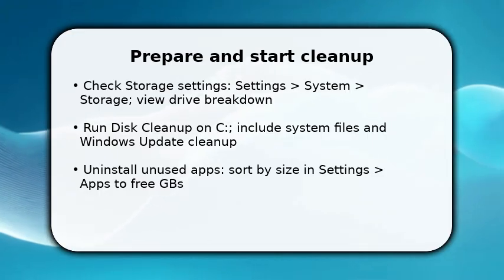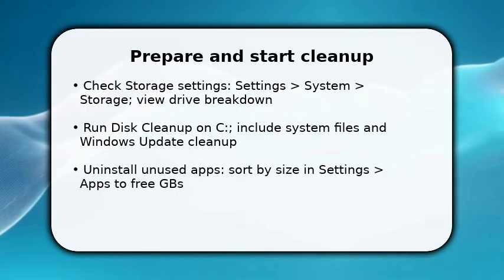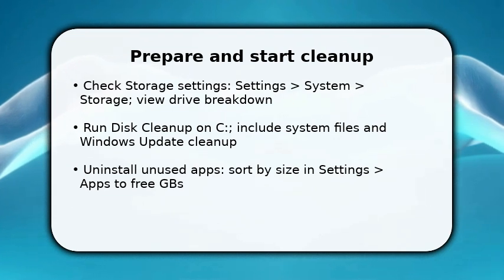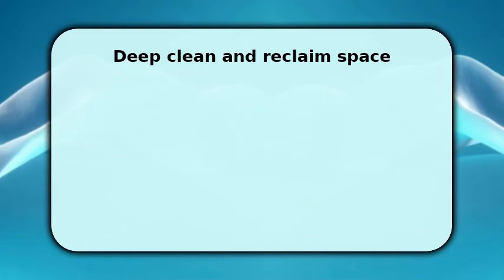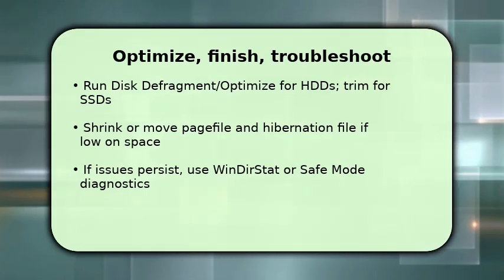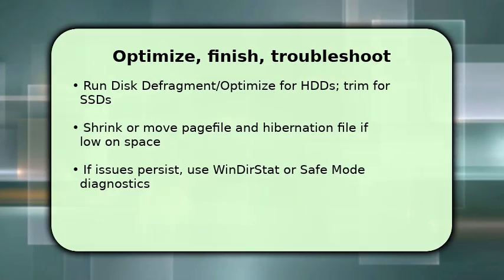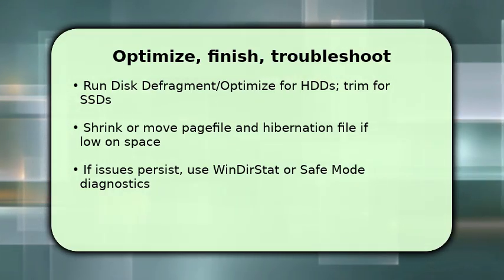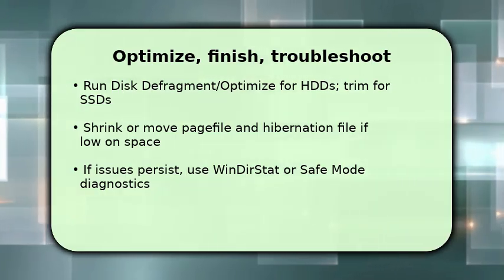How to Fix Full Storage Windows 10 (full Guide)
Learn how to free up space on your Windows 1носит a guide through common storage issues and solutions. Discover practical steps for clearing out clutter, managing files efficiently, and optimizing system performance.

Windows Storage,